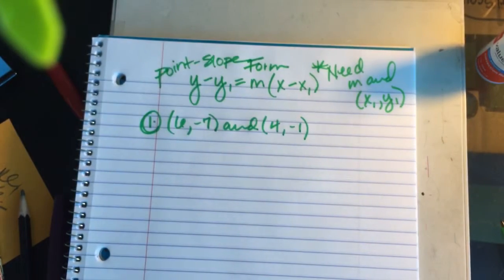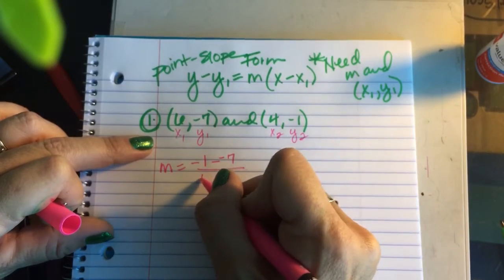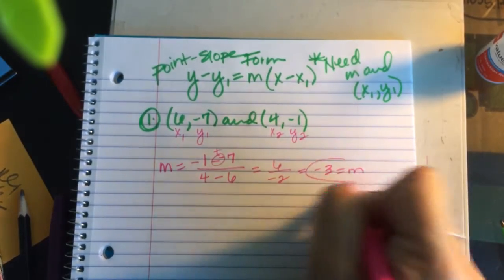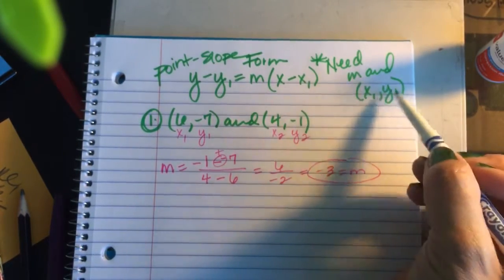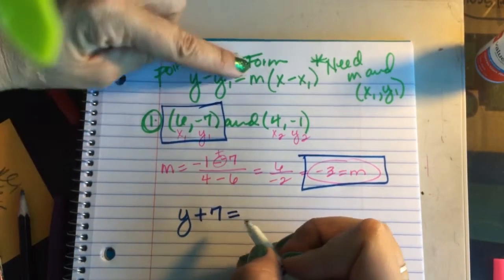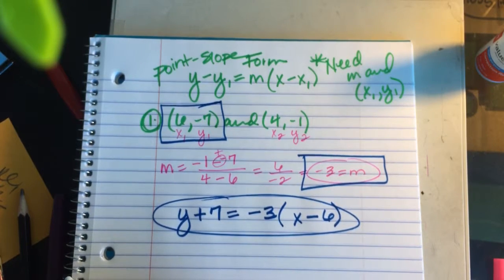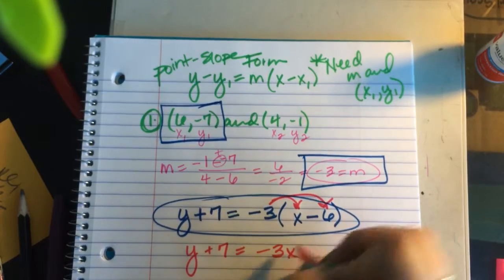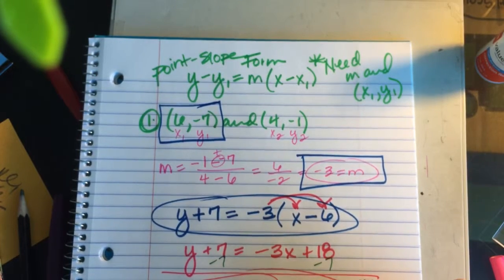Algebra 2 Reteaching 2-4 #1,3